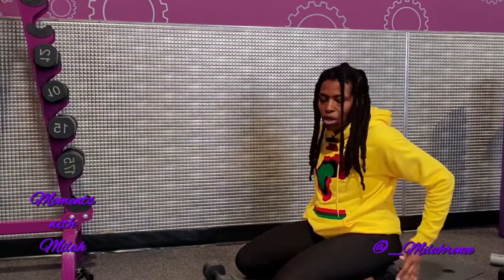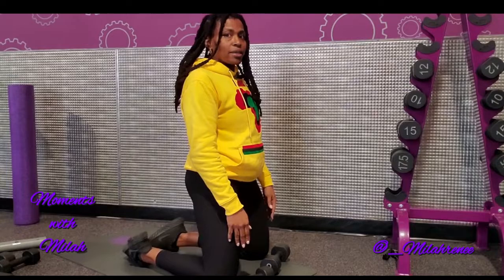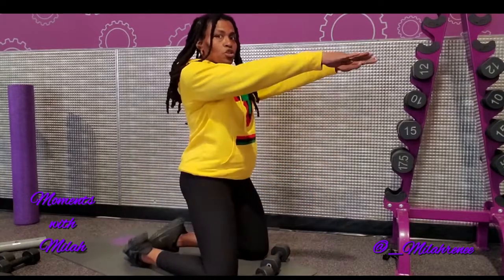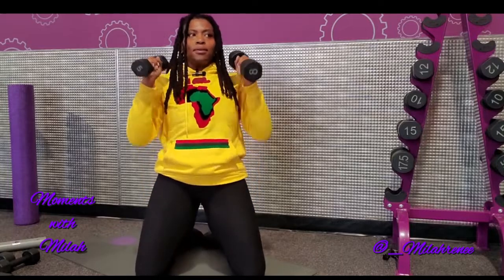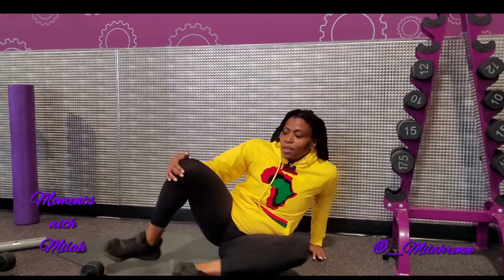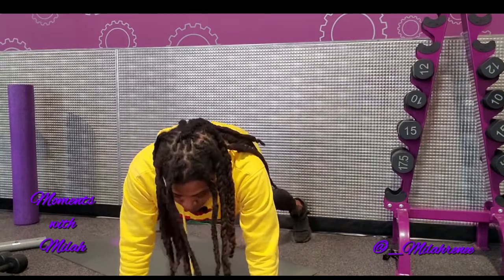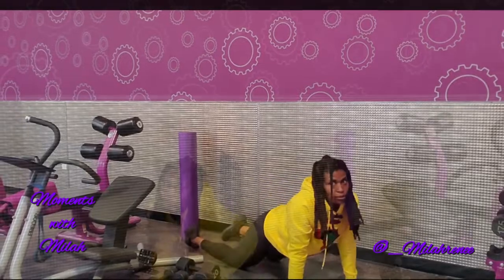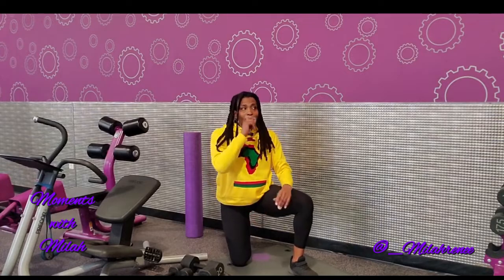How to Save Time on Your Sessions: Moments with Milah, Episode 14 Full Body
20 minute cardio warm up (your choice of cardio)

*FREESTYLE FULL BODY*
Combination Exercises

Yes, I had the 5 and 8 pound weights out of order. Lol! Laugh with me and get this work. Check your weights first.🤣🤣

Rest 45-60 seconds then repeat.⬇️

Complete 1-2 sets for beginners and 3-4 sets for the advanced, but feel free to do as many sets as you'd like. 💜

By continuing/participating you assume full responsibility for any and all injuries, losses and damages that may incur while exercising or participating in any wellness initiatives or challenges. You hereby waive all claims against Milah Renee (Moments with Milah) for any and all injuries, claims or damages that you might incur.